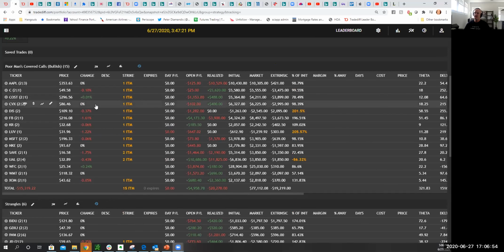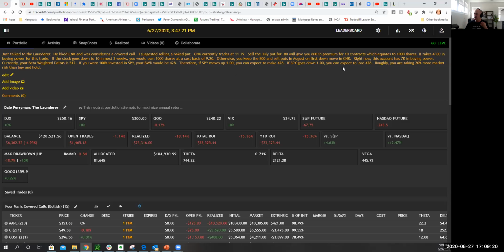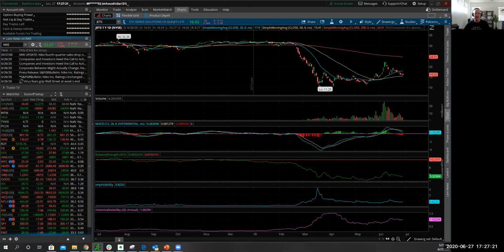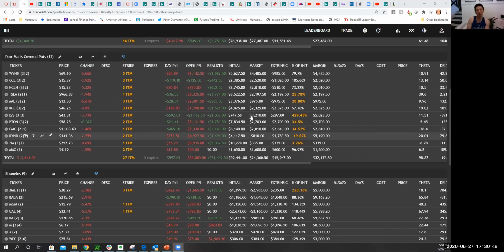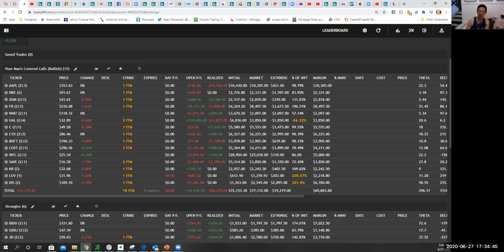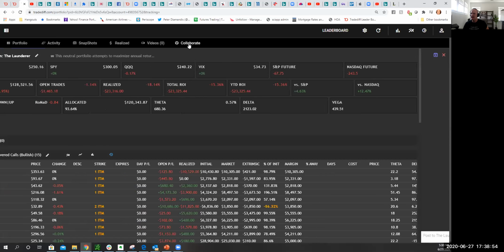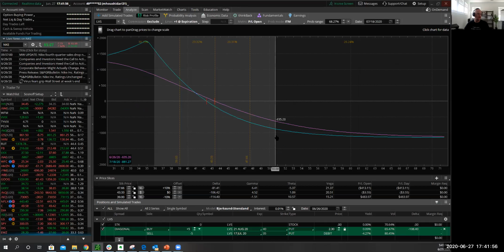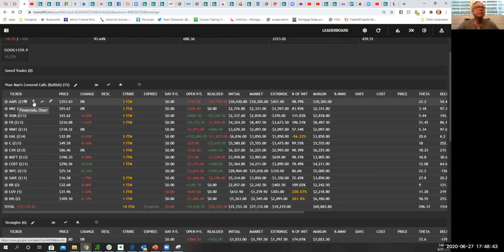Review of an options trading portfolio at Tradediff.com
Review of Massoud's portfolio and reviewing some trades for next week .

Tradediff.com  is in beta.  We have real accounts that you can review daily.  We also offer contests regularly around options trading.  Options traders collaborate around trades daily.